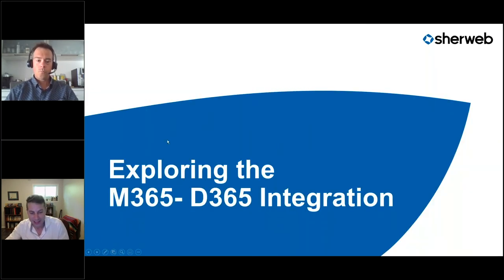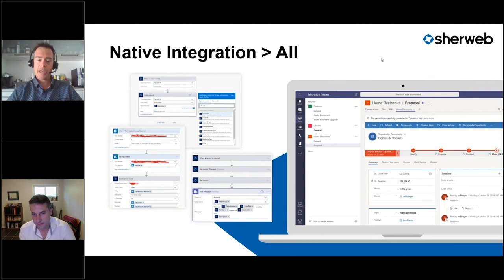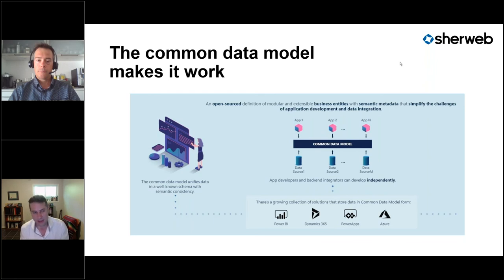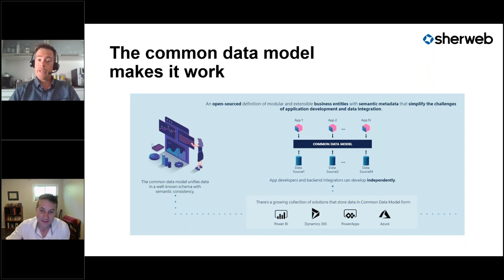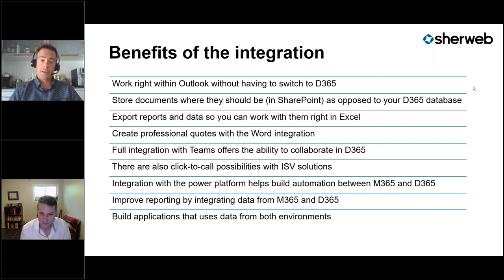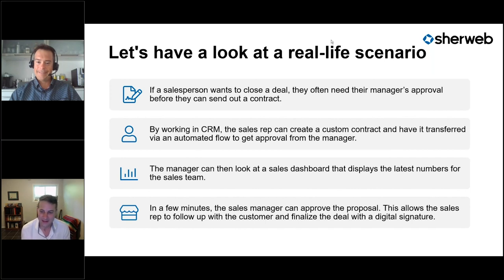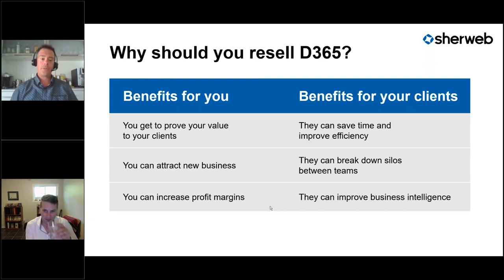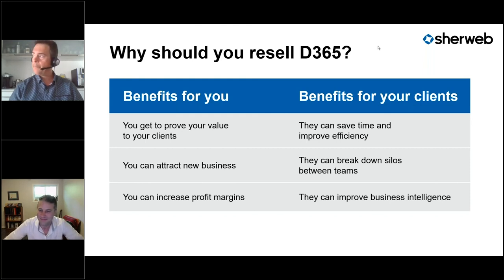Why reselling Microsoft 365 with Dynamics is a great idea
Here’s an easy way to boost your revenue and help your clients be more productive. You’ll learn why combining these two solutions will give your clients the perfect tools to run a more efficient business.

Find out why Microsoft 365 and Dynamics 365 are an unbeatable solution for your clients.

✅  A new way to pitch Microsoft 365
Add Dynamics 365 to your offer to increase profits and be more competitive.

✅   Intelligence & Integration features
Show your clients how real-time data helps them simplify reporting and get more business insights.

✅   Microsoft 365 & Dynamics: an unbeatable solution
Combine the productivity features of Microsoft 365 with the business applications from Dynamics to boost client performance.

✅   Sell your clients performance solutions
Create performance solutions that match your customers’ business goals.